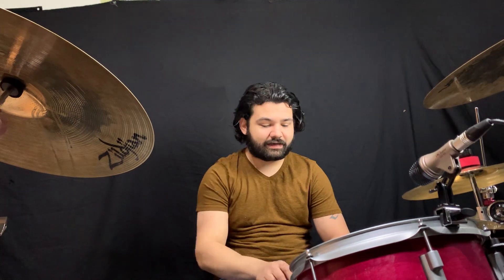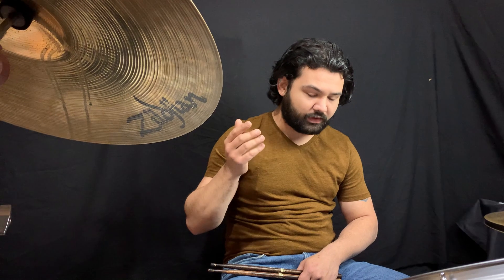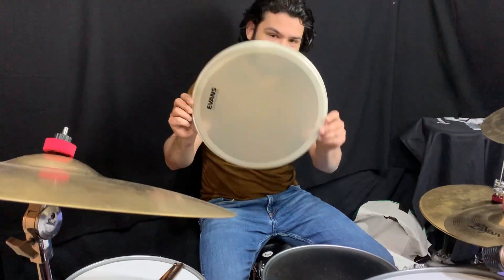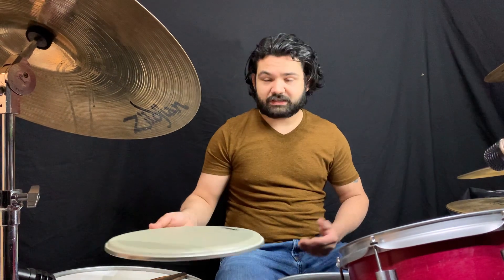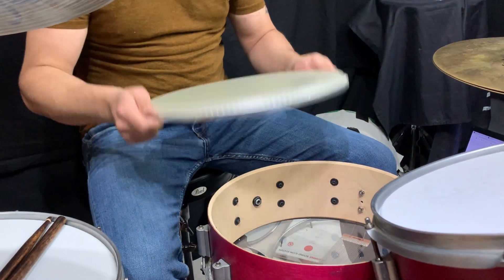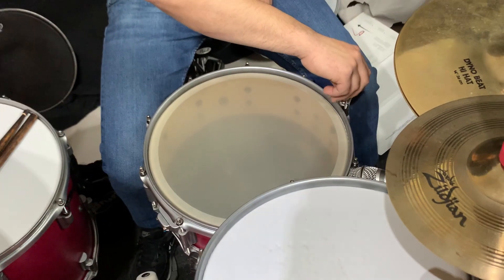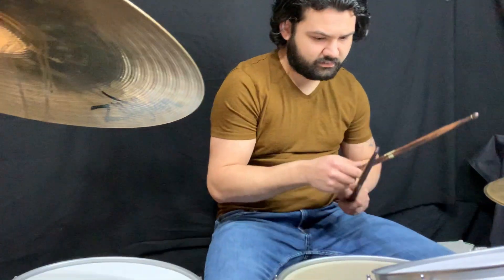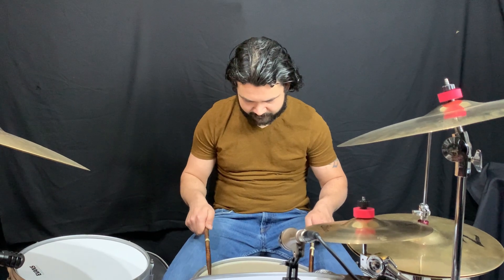Evans Strata 700 Staccato review by Clance Vaasen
The Evans Strata 700 staccato drumhead. Is it any good for heavy hitters?

Shell: DrumCraft series 8 14x5 Maple
Resonant head: Evans Hazy 300
Snares: Puresound Custom 20 strand